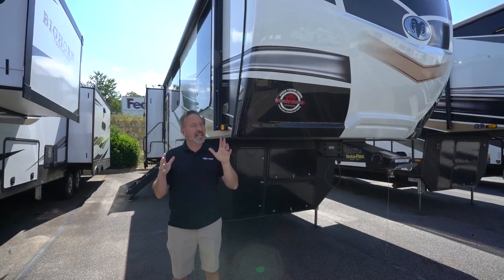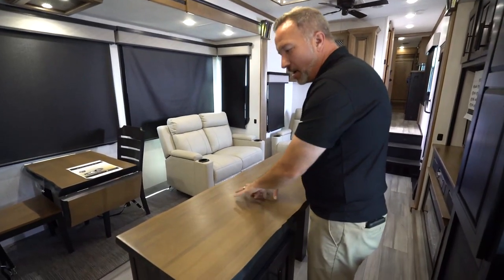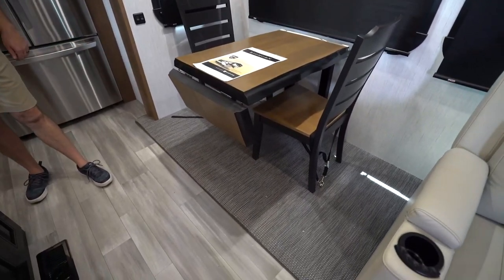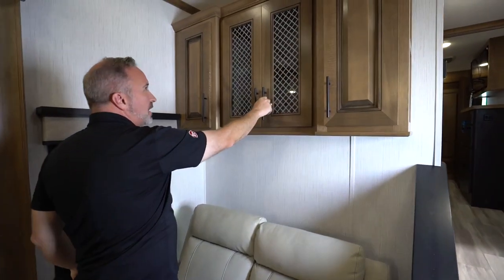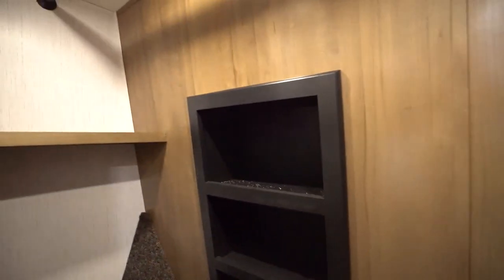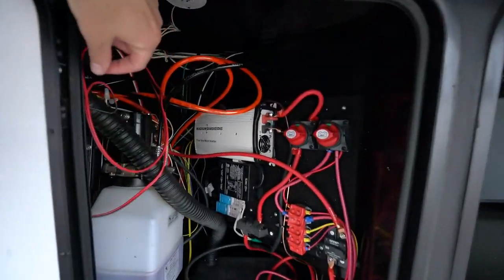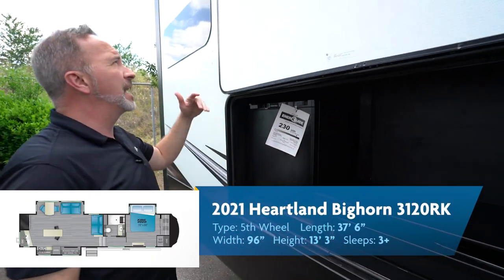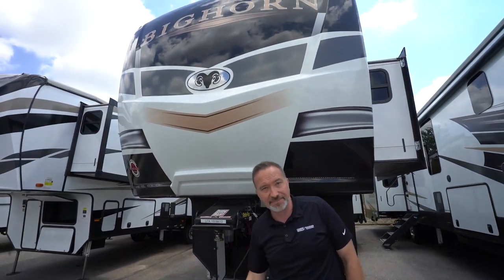2021 Heartland Bighorn 3120RK | 5th Wheel - RV Review: Camping World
The 2021 Heartland Big Horn 3120RK is a stunning rear kitchen, mid living layout that utilizes the 37-1/2 ft space very well. You'll love the King bed and center island as much as the huge storage space and great amenities like auto-level.

0:00 - Introduction
0:25 - Interior Walkthrough
10:58 - Exterior Walkthrough